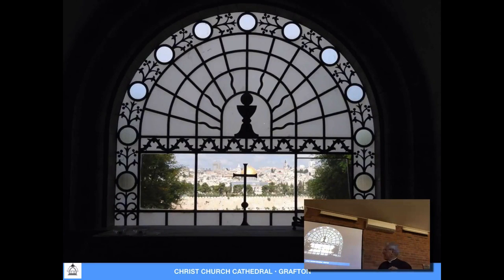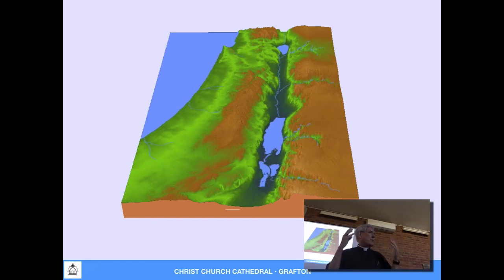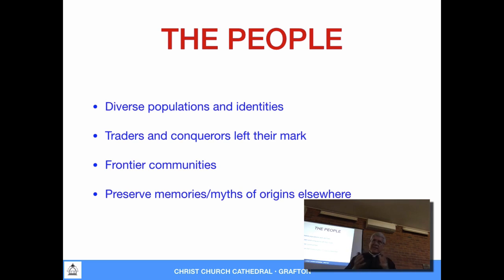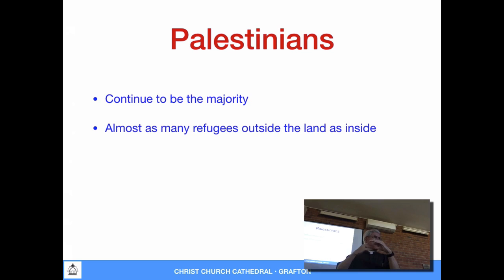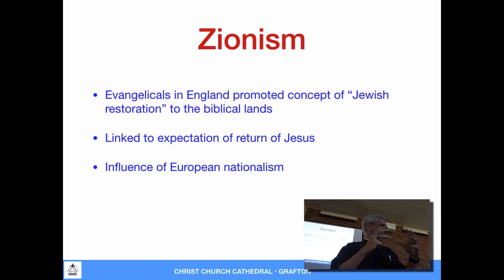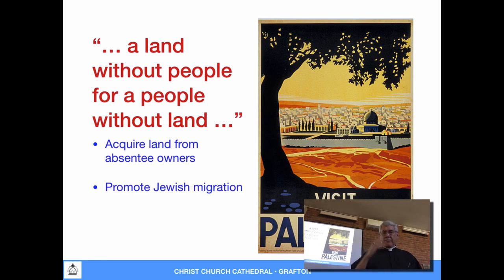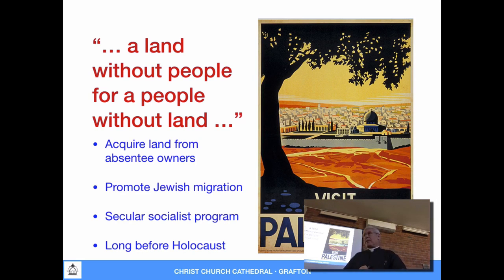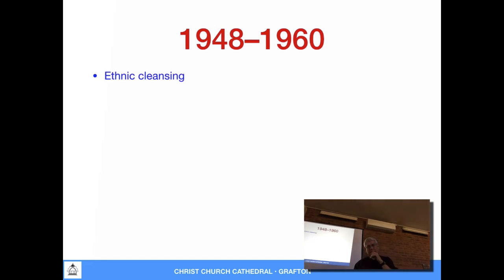Dean's Forum, 7: Justice, Reconciliation and Peace in the Holy Land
Dean's Forum 7: "Justice, Reconciliation and Peace in the Holy Land". Sunday, 24 June 2018.